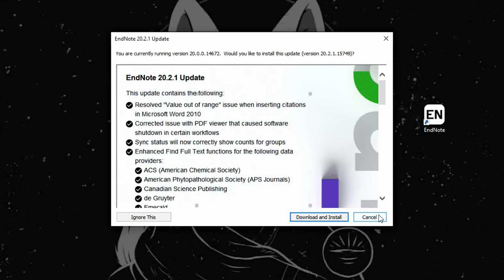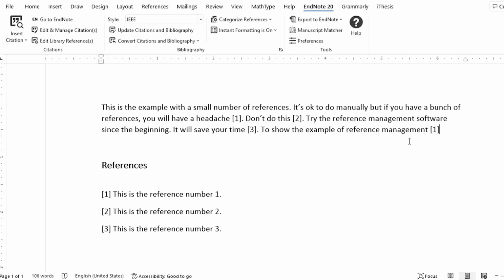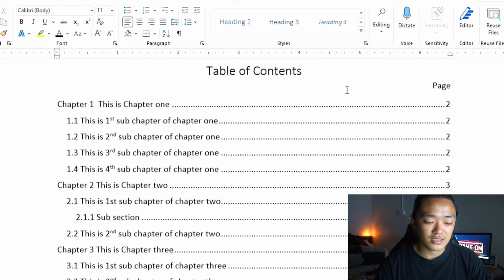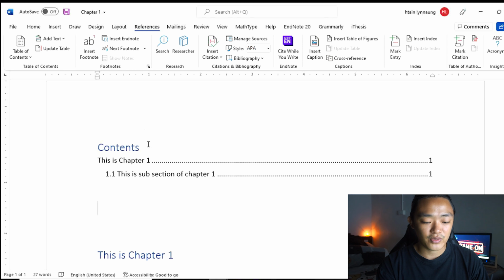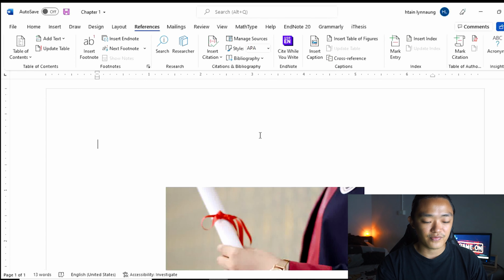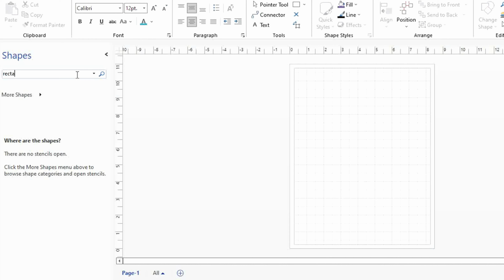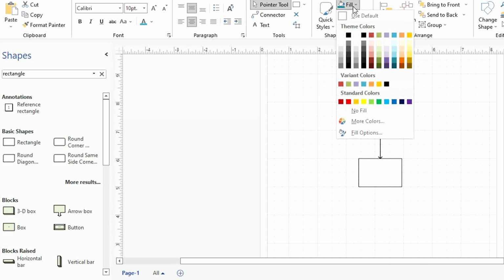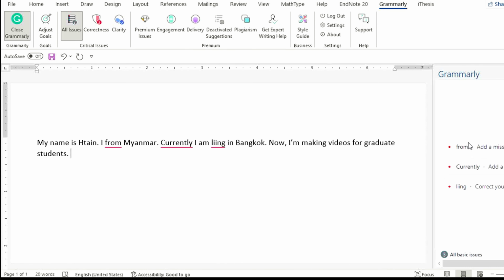5+ Most Useful Apps You Should Use As A Graduate Student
Welcome... In this video, I will share useful applications that I used as a graduate student. They help me a lot during my graduate study. Hope this video is informative for you. Enjoy...

Other Videos for You:
Also, you may like these videos on my channel.

Hi.. I'm Htain. You can call me bright if Htain is hard to pronounce. I am sharing information that no one mentions about the scholarship, Thailand, travel, and Chulalongkorn University.

Timestamps:
00:00​ Intro
00:28 Reference Management
03:35 Focus on your study
04:55 Use Microsoft Word like a pro
08:34 Note for ToDo Lists
09:51 Diagrams and Vector Graphics
11:23 Grammarly
11:52 Outro